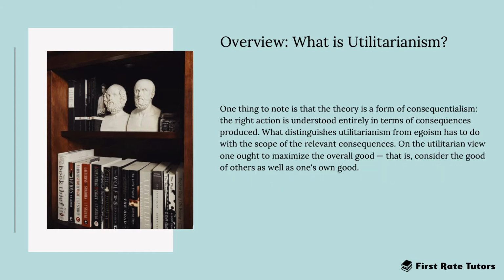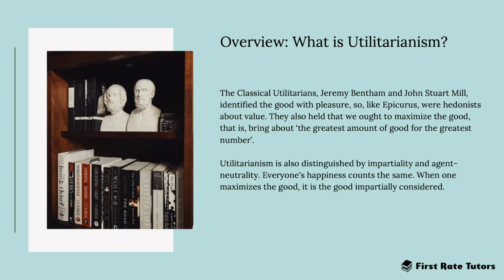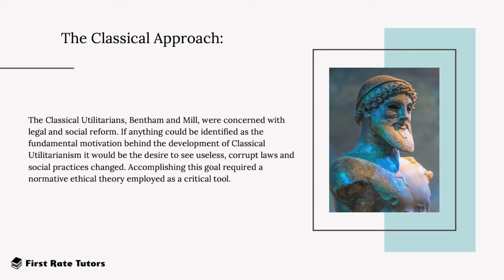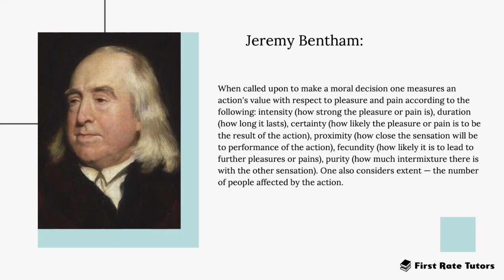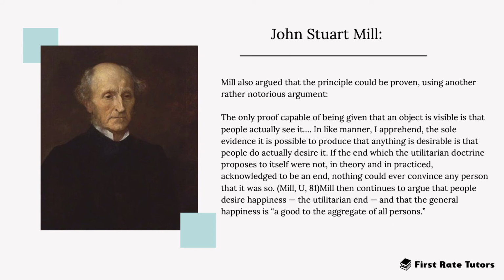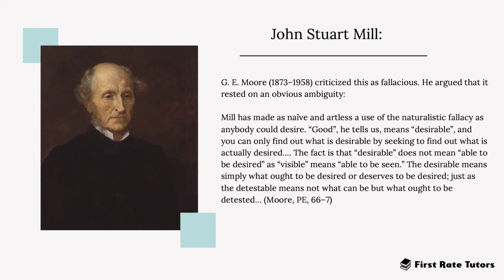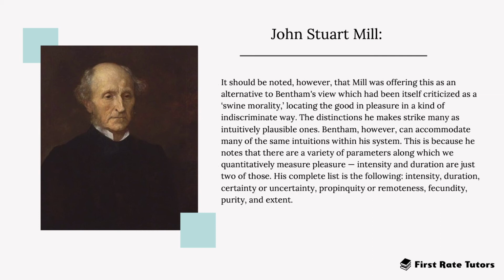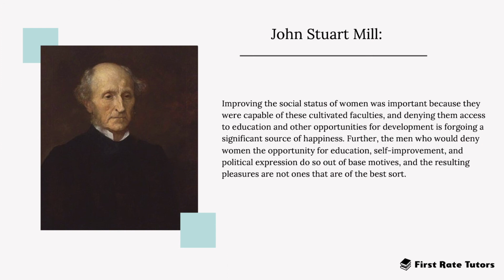Utilitarianism theory and theorists: Jeremy Bentham and John Stuart Mill *EXPLAINED*